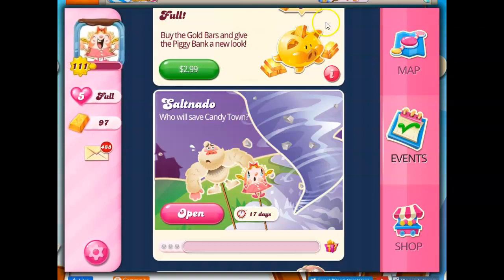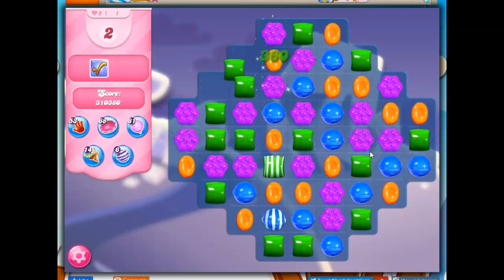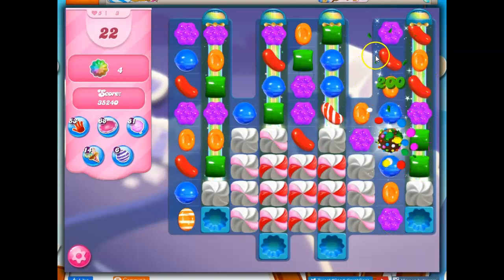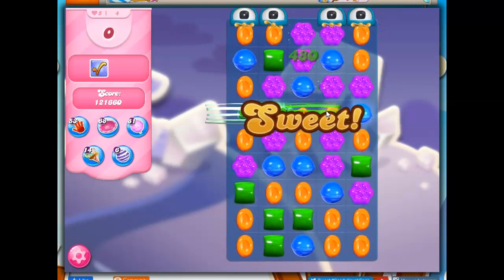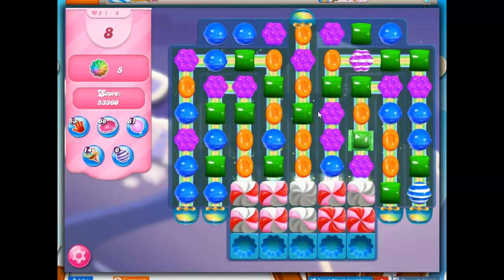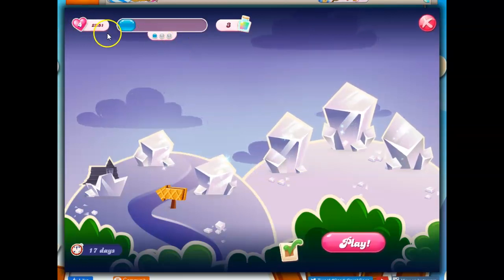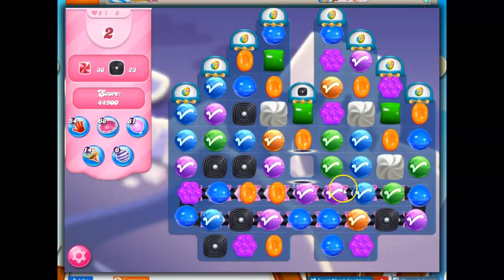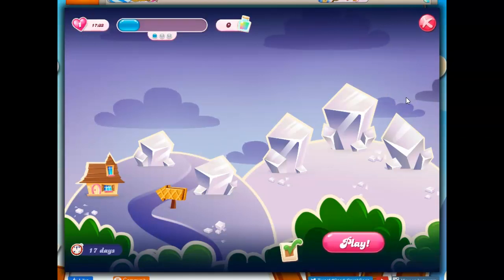Saltnado! I FINALLY have Saltnado! Candy Crush Special Event for Boosters, part 1